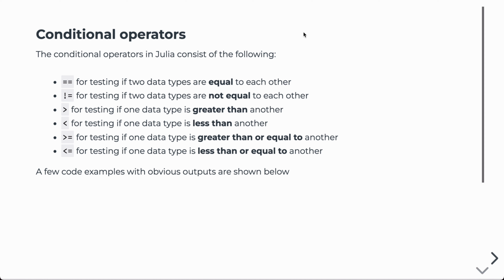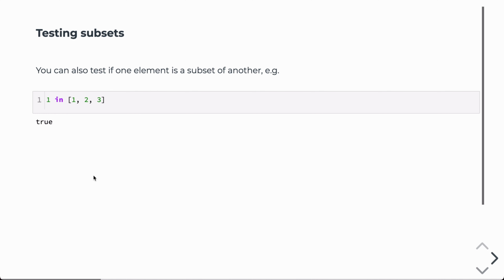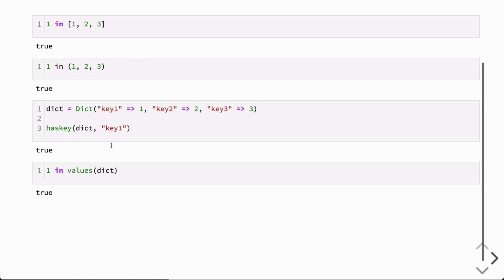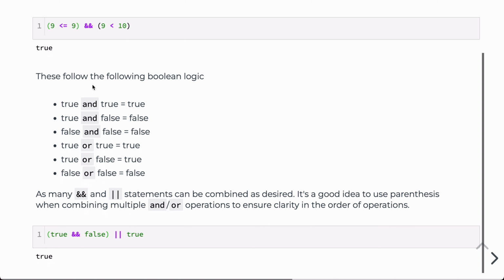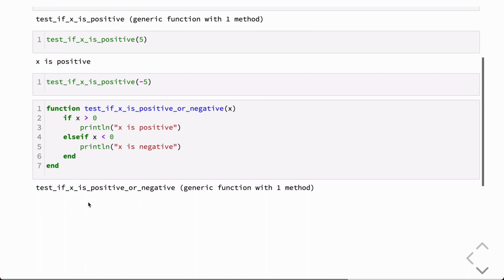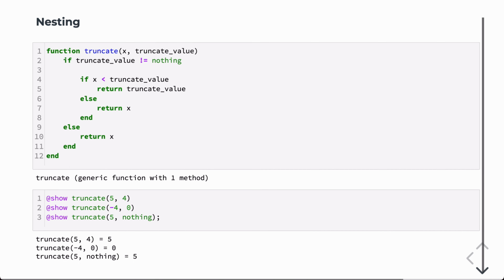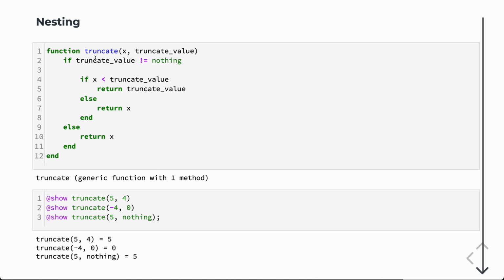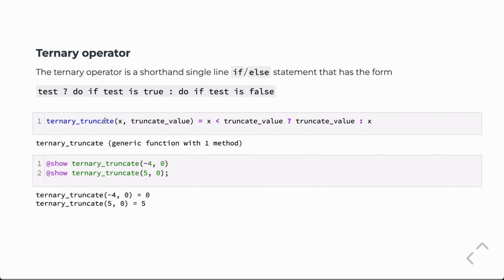Julia Conditionals and Flow Control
This is a short introduction to conditional (if/elseif/else) statements in Julia and how we can use tests to control the flow of a program.